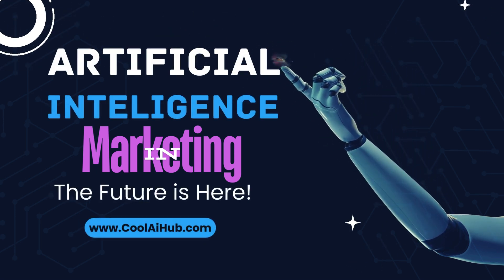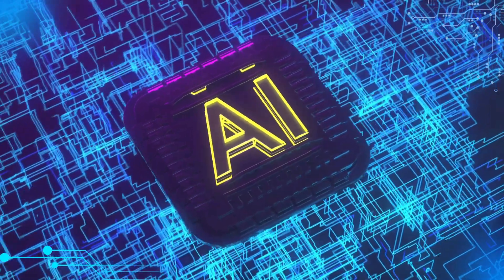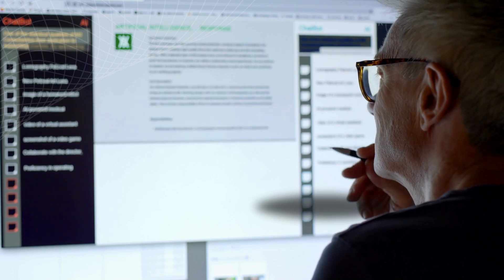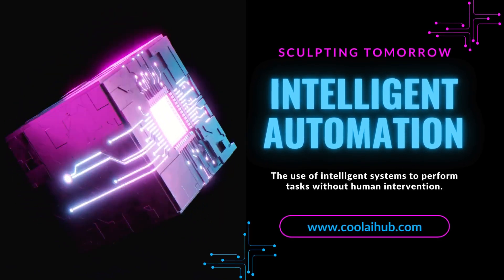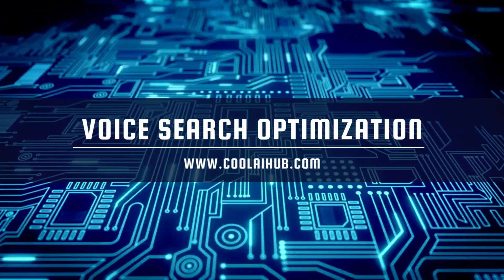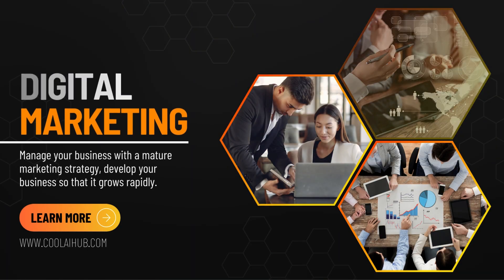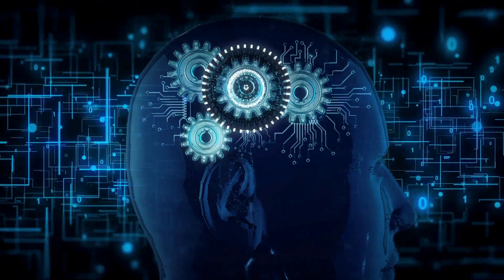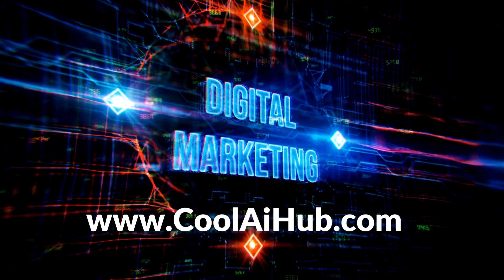AI in Marketing: The Future is Here!